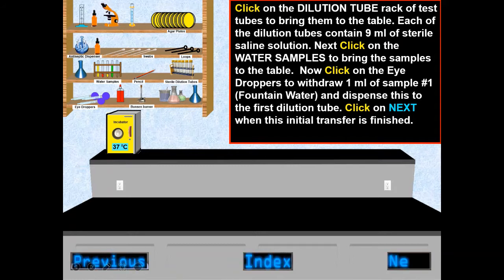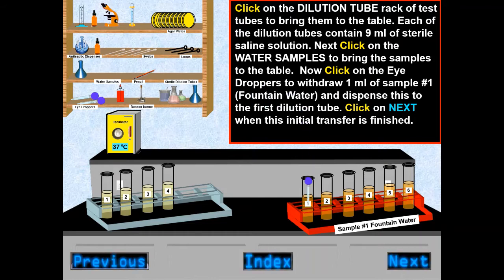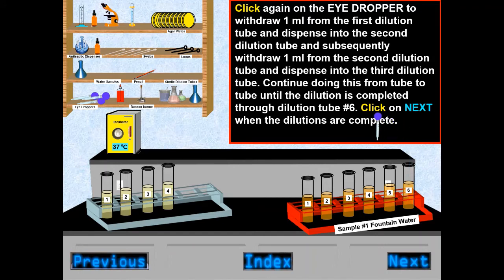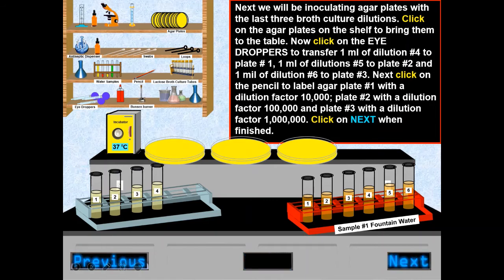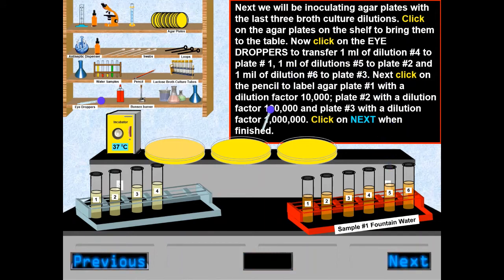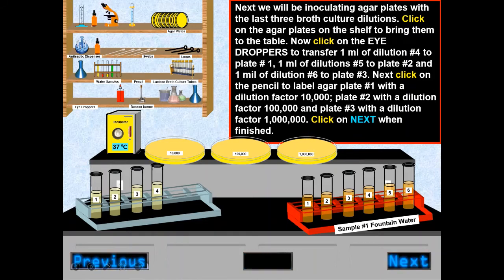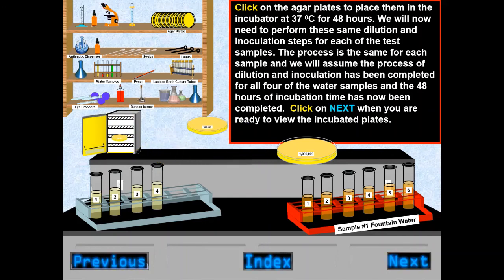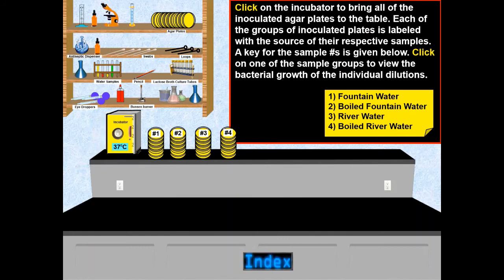Bacterial Enumeration Lab